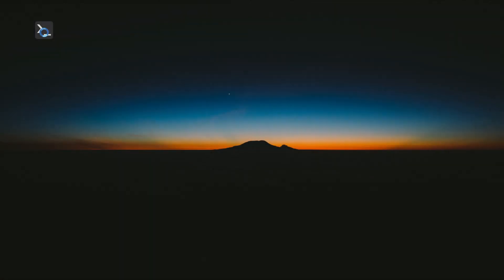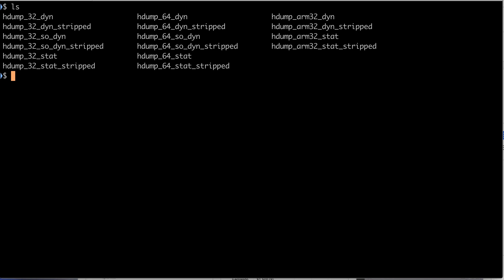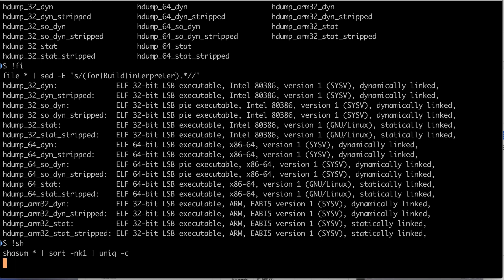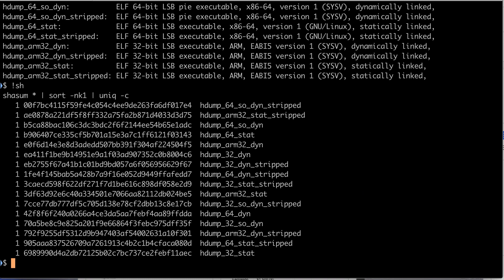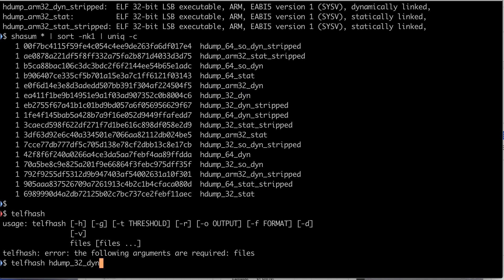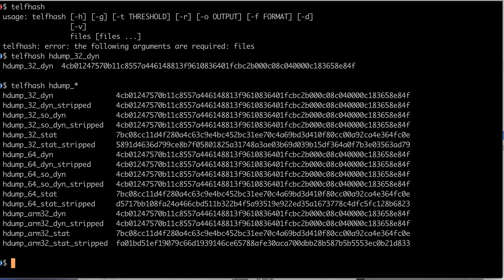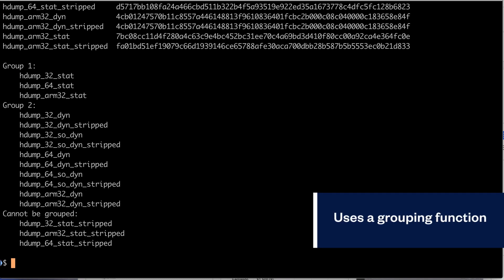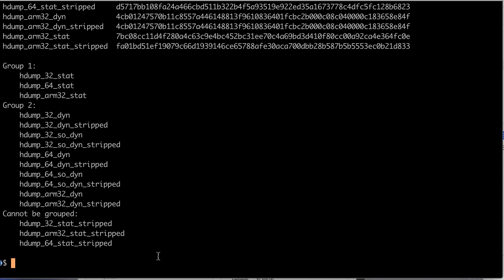Grouping Linux IoT Malware Samples With Trend Micro ELF Hash (telfhash)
Trend Micro ELF Hash (telfhash) is an open-sourced clustering algorithm that effectively detects polymorphic and metamorphic Linux IoT malware created using ELF files.